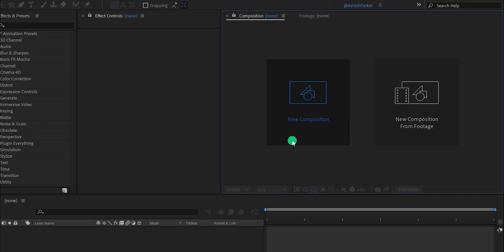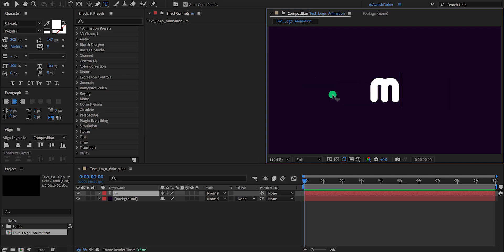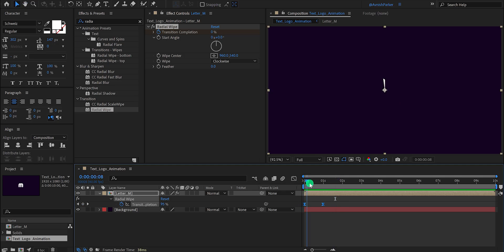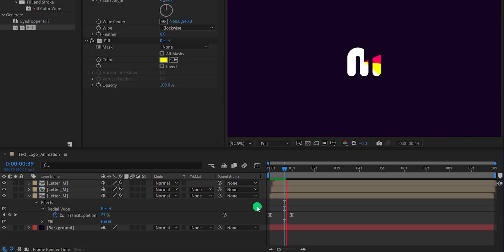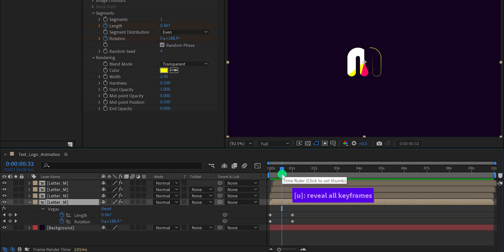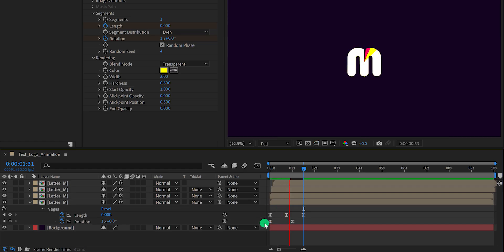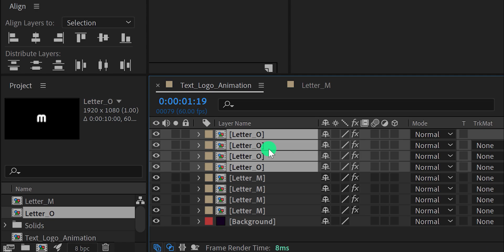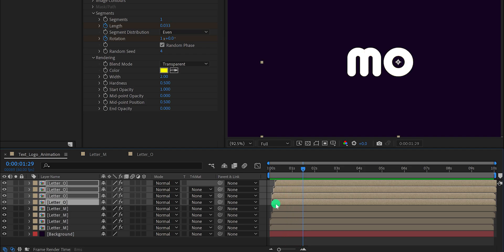Make Dynamic Text Animation in After Effects - After Effects Tutorial - No Plugins Required